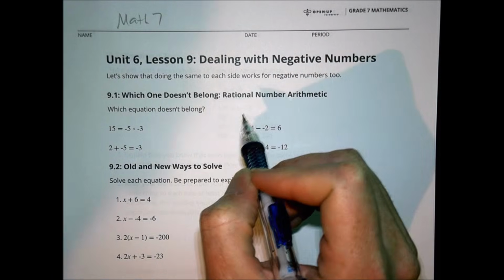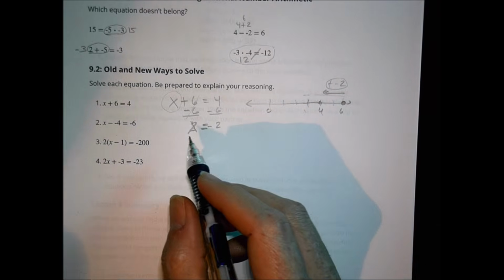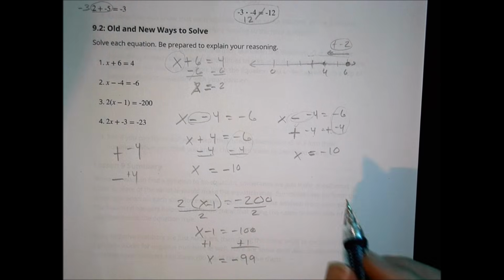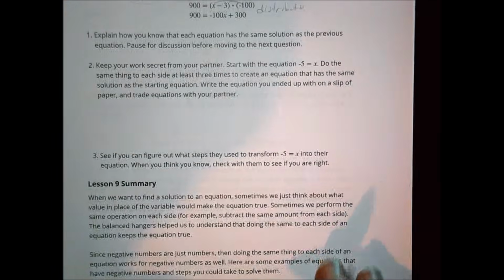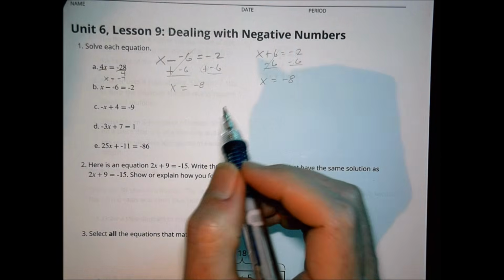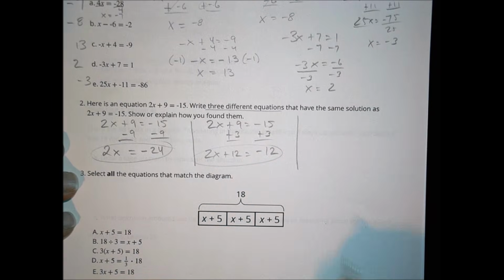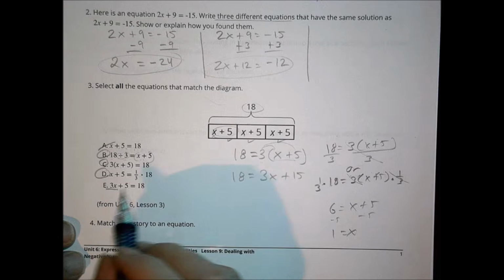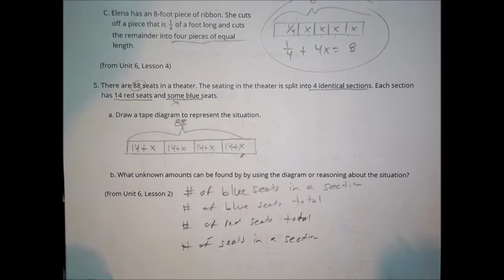Math 7 6 9 Homework Help Morgan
Dealing with Negative Numbers